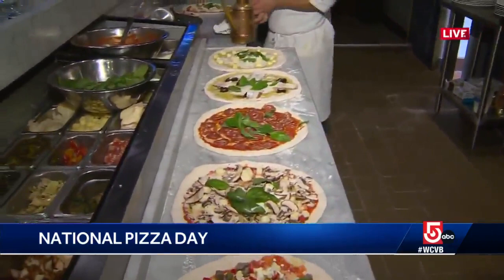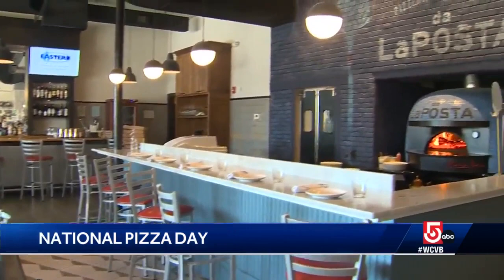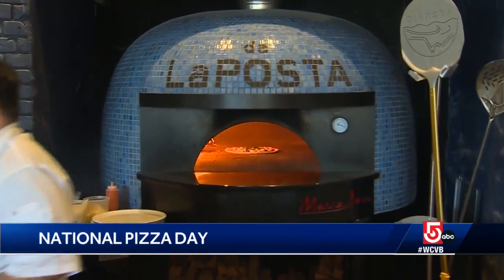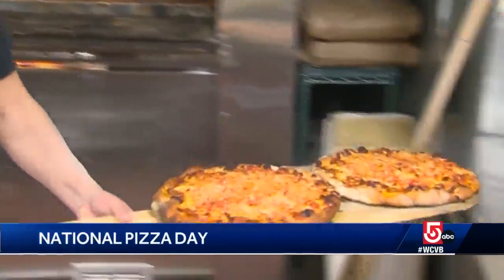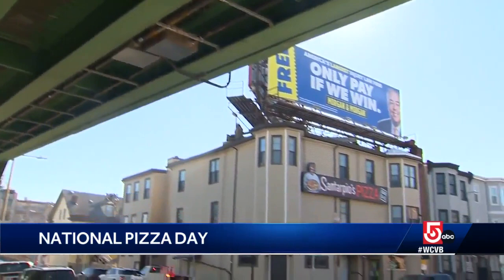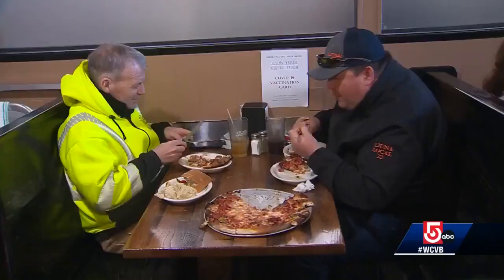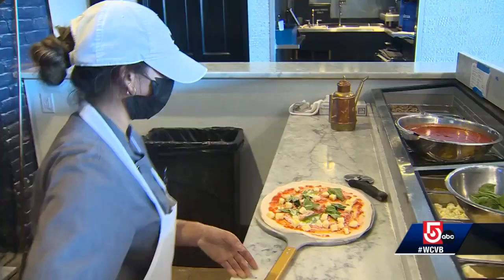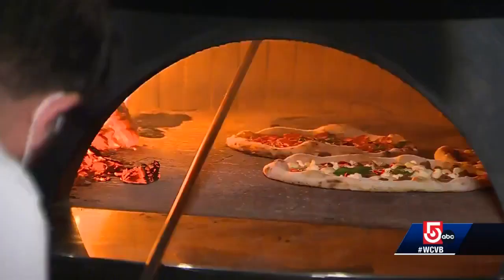Celebrating National Pizza Day in Greater Boston area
Here are the secrets behind some of the best pizza pies in Massachusetts.